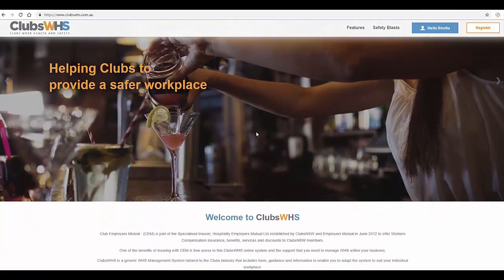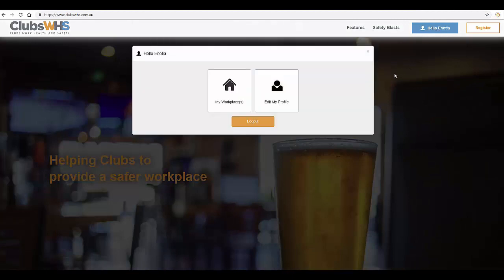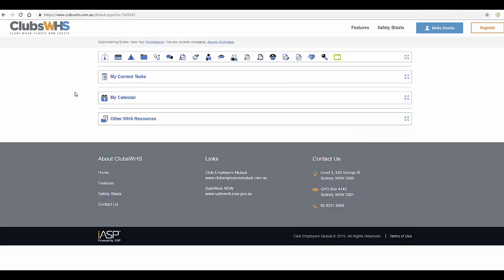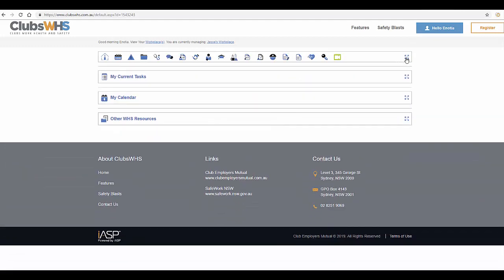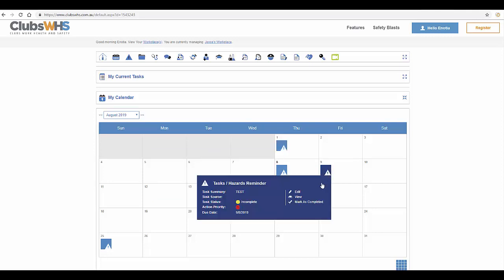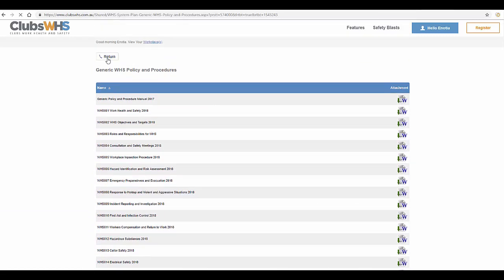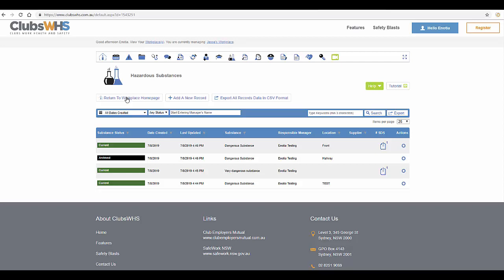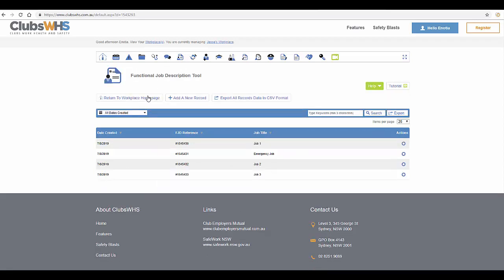ClubsWHS System Overview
This tutorial provides an overview of the ClubsWHS system for desktop web-browsers.

ClubsWHS is a generic WHS Management System tailored to Club Employers Mutual (CEM) members, and the Clubs industry.